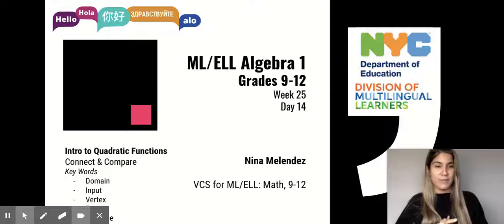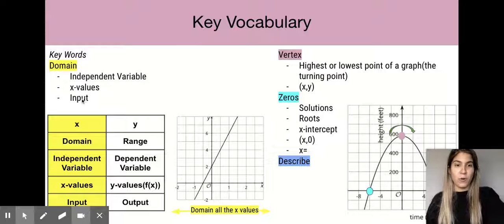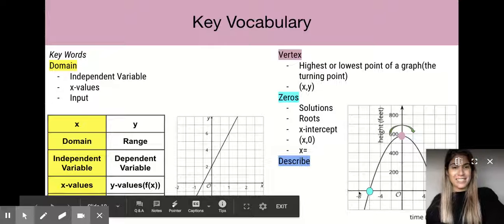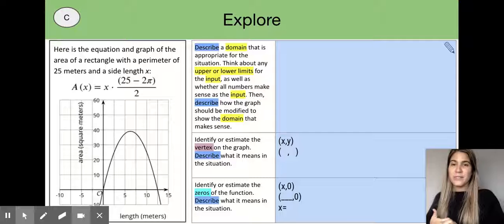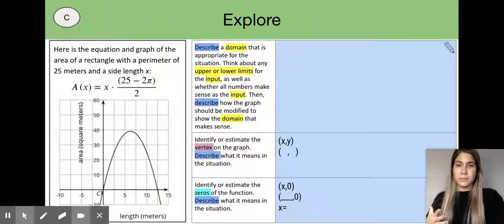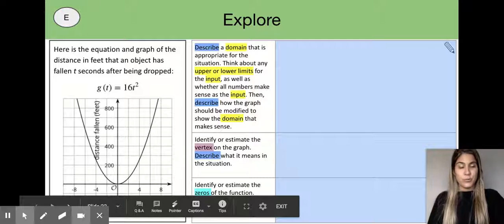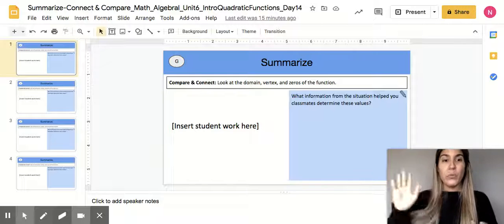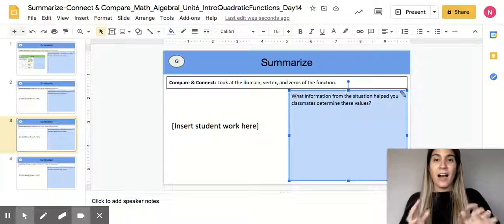3.23_Math_AlgebraI_Unit6_IntroQuadraticFunctions_Day14 scaffolded_Video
English Video - In this video you will focus on key content words: Domain, Input, Vertex, & Zeros and how these relate to Quadratic Functions.  You will also learn how to collaborate virtually with your classmates by giving meaningful feedback and sharing your work.